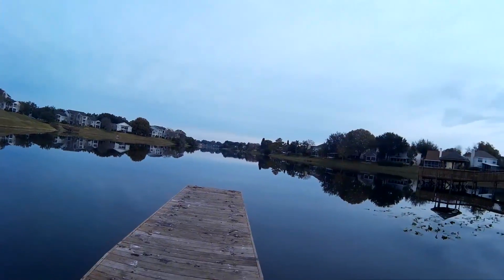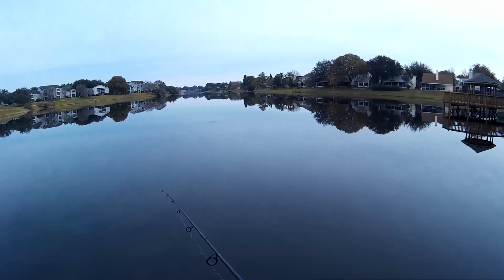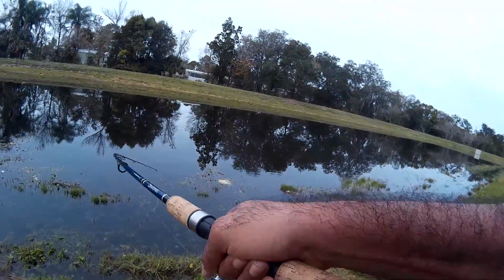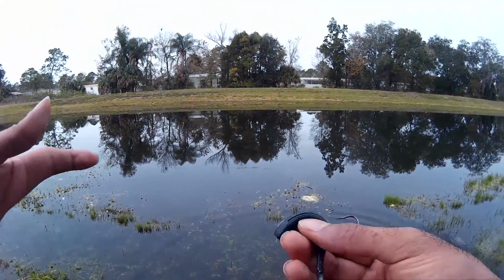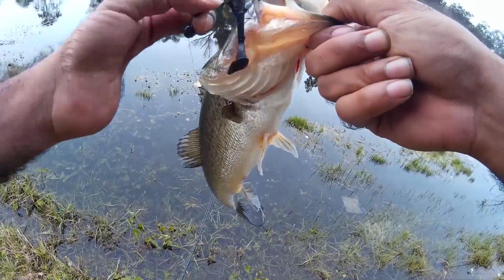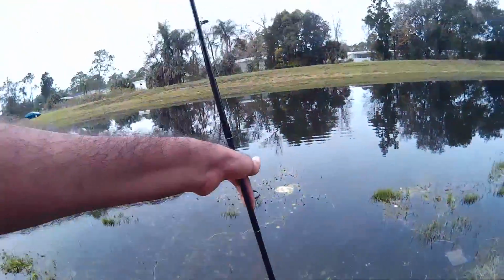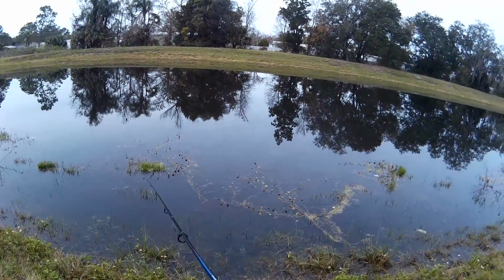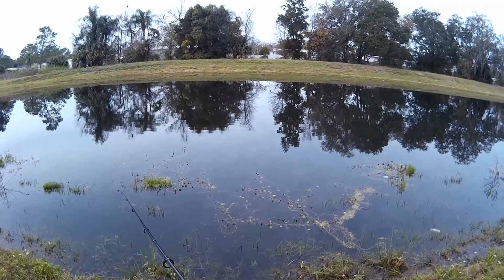Sunday BASS fishing Episode #1 (using January Lucky Tackle box lures)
in this episode i used some of the lures in the January Lucky Tackle Box. i ended up snagging the Live Target Crankbait and Reaction Strike lure and lost both of them in the first lake. the second pond seemed to be more worth ans i caught 2 Bass from there using the Biwaa 4" Deus.